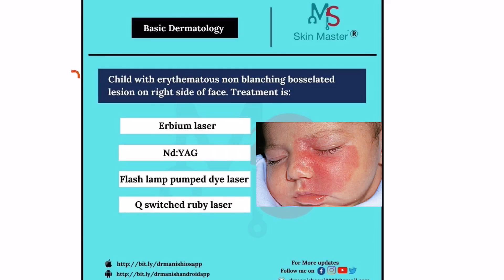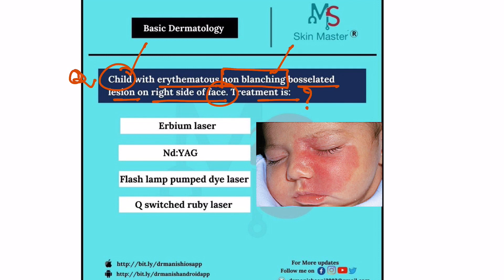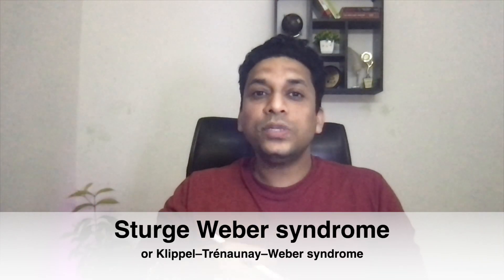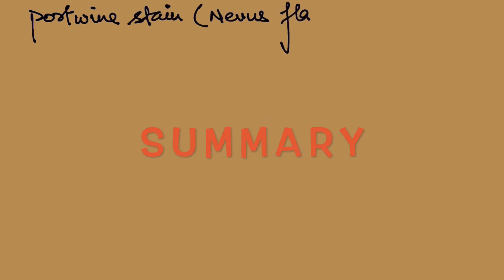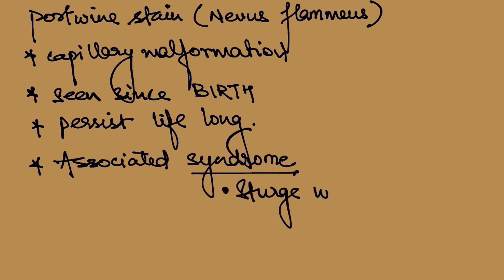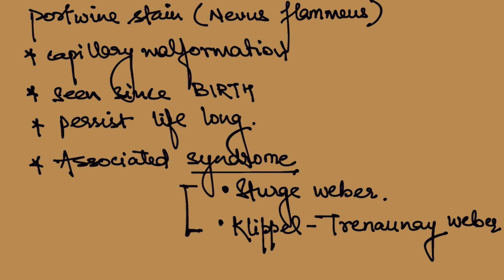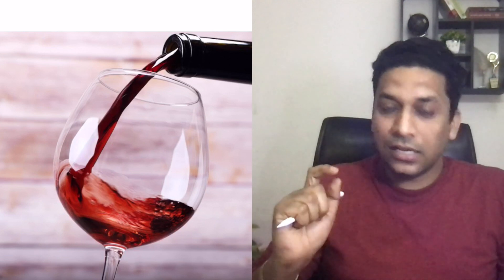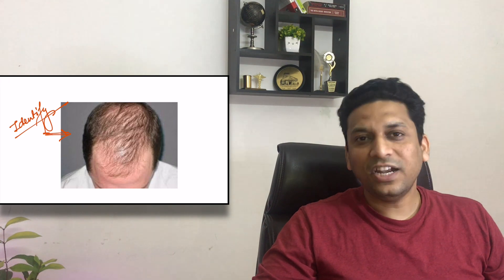2 MINUTES DERMATOLOGY: PORTWINE STAIN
2 MINUTES DERMATOLOGY : IMAGE BASED QUESTION DISCUSSION

PORTWINE STAIN